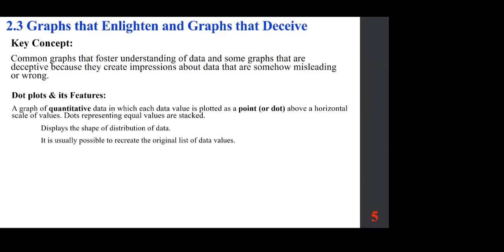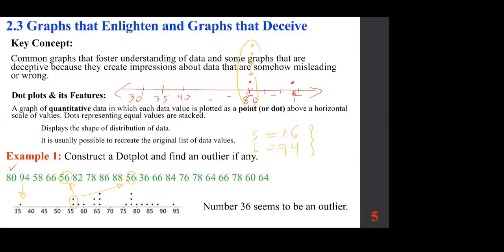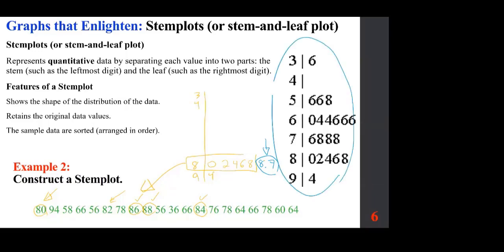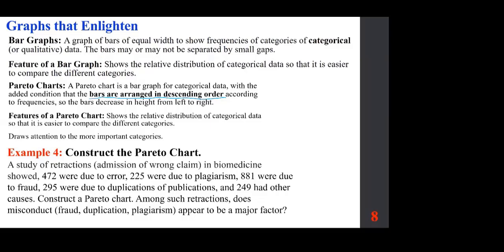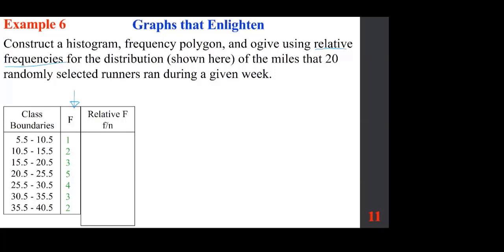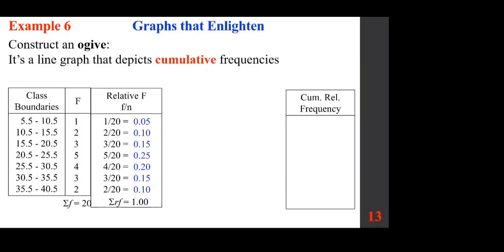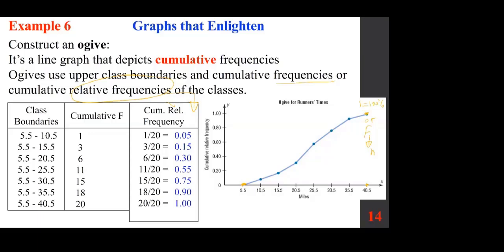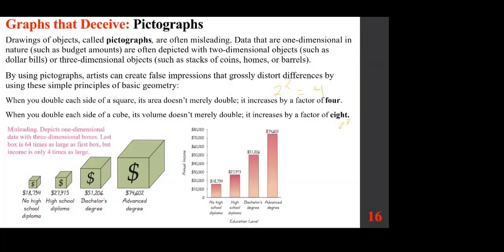Graphs that Enlighten and Graphs that Deceive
Chapter 2: Exploring Data with Tables and Graphs
2.3: Graphs that Enlighten and Graphs that Deceive